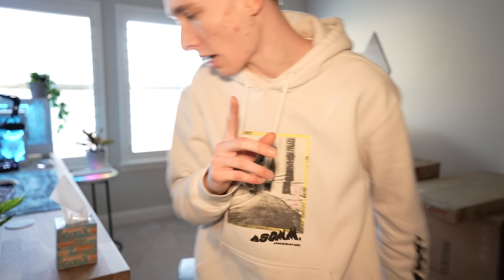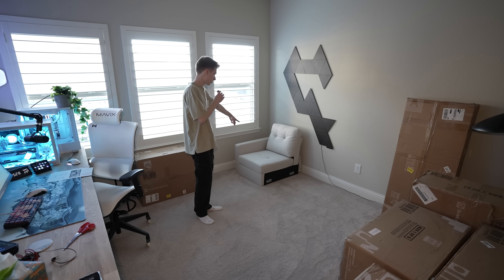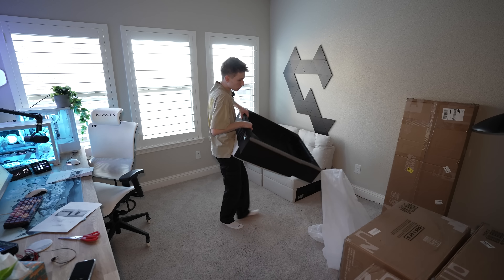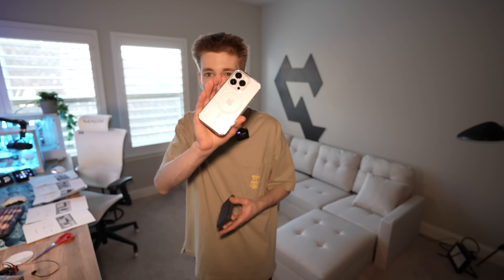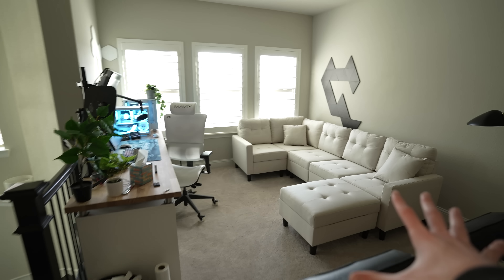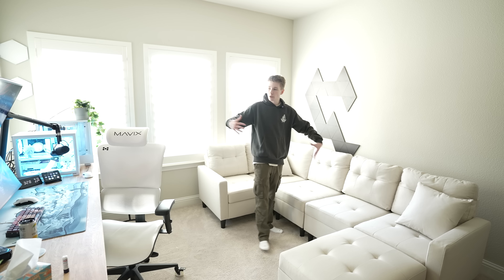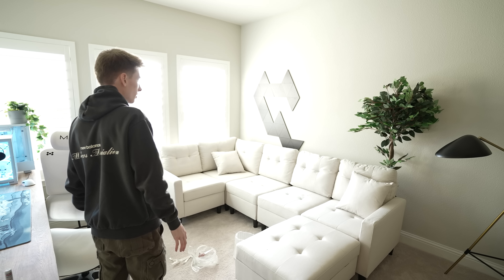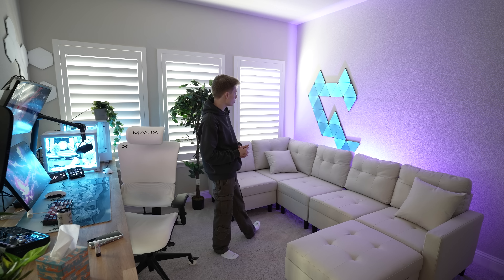Building My DREAM YouTube Studio...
Today I'm upgrading my DREAM YouTube/streaming studio with the biggest upgrade yet- a new couch! Along with that, I added some more decorations and lighting, and I think this is probably the ending point for my studio until I move out in a few months.
Sub count at the time I'm posting this video: 91.2k
Other platforms!
FAQ-

I'm 18 years old! Currently a senior in public high school (grade 12)

I live in Texas, USA (near the Dallas area)

Do you live alone?
I live with my parents right now, but I plan on moving out after I graduate high school!